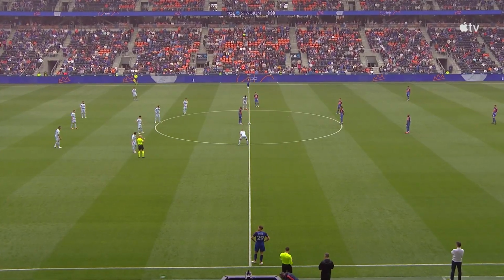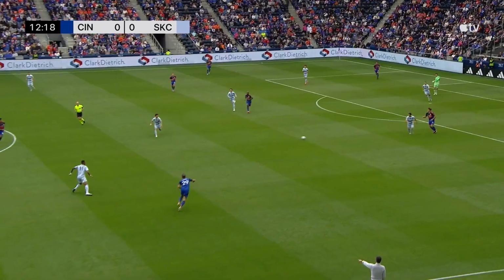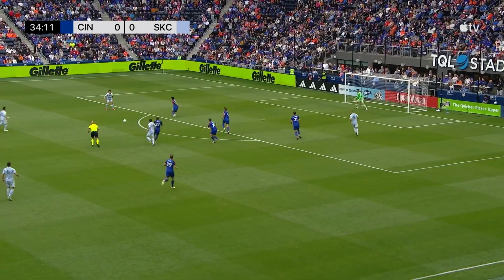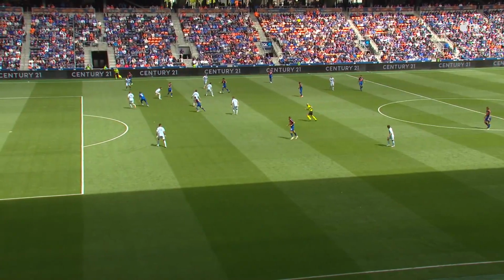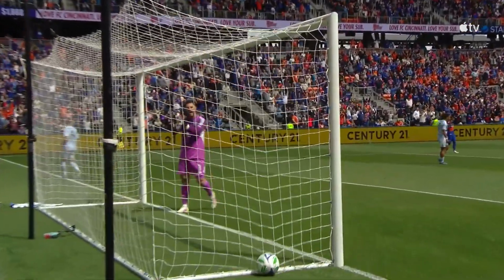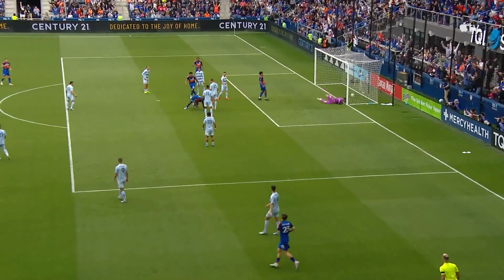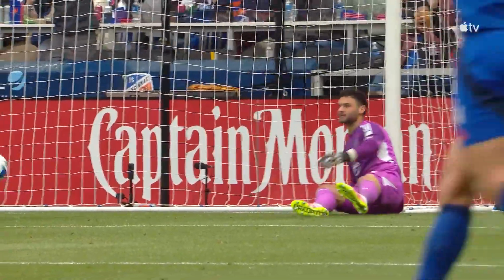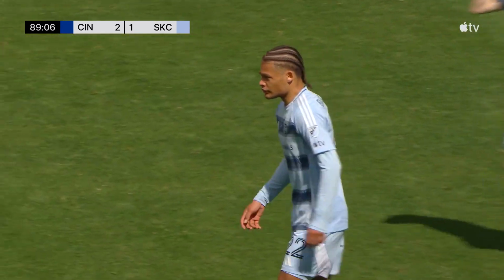HIGHLIGHTS: FC Cincinnati vs. Sporting KC | April 26, 2025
Watch the highlights from FC Cincinnati's 2-1 win over Sporting KC. A brace from Kévin Denkey proved to be the difference as the Orange and Blue held strong to secure three points.